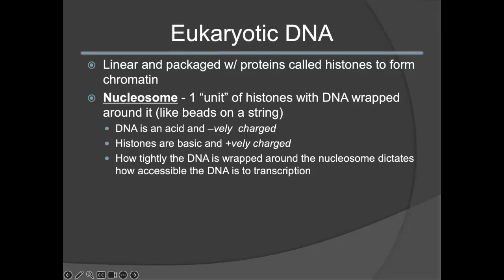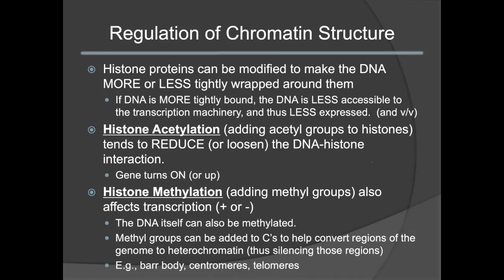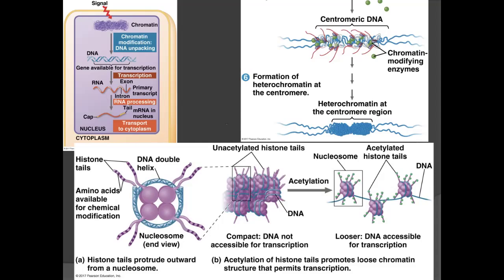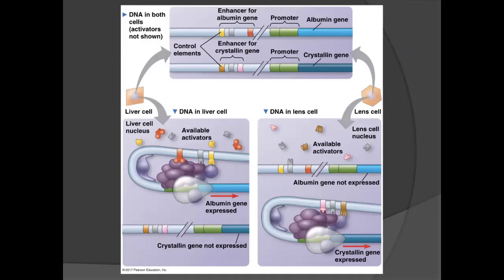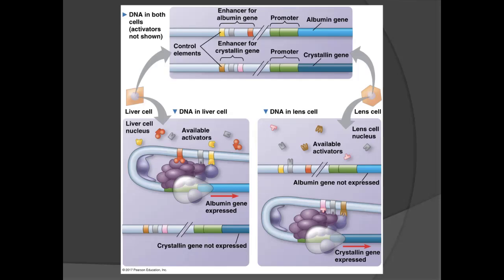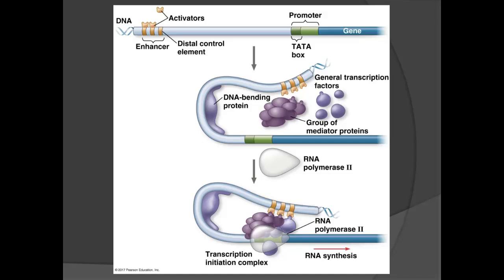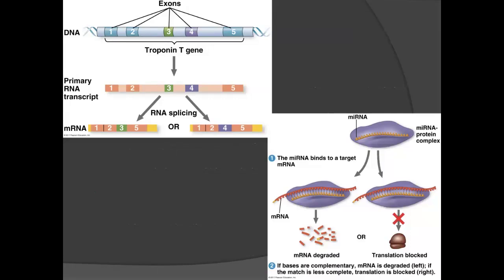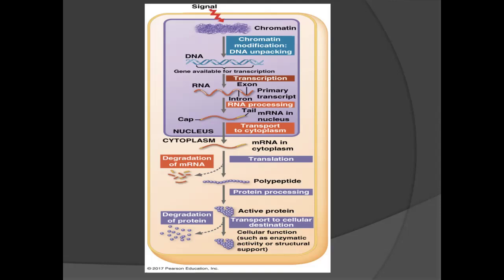Lecture 23+24: Part 2 - Gene Regulation (Eukaryotes)